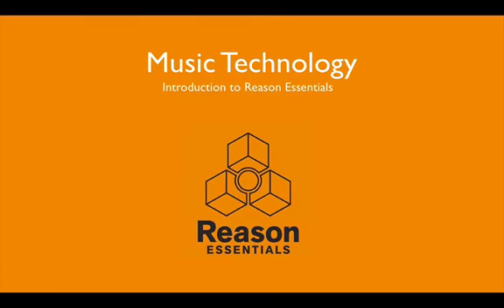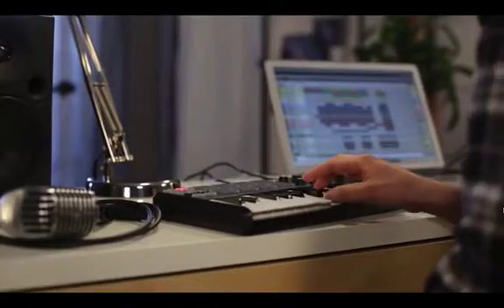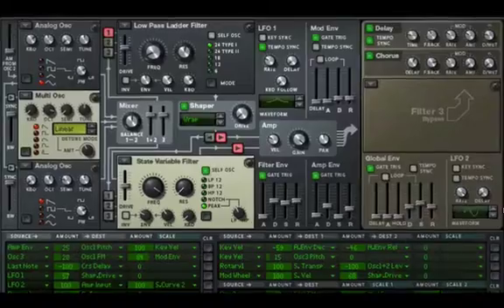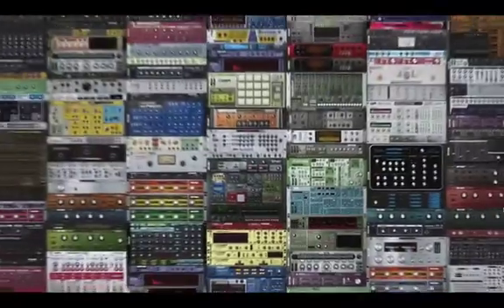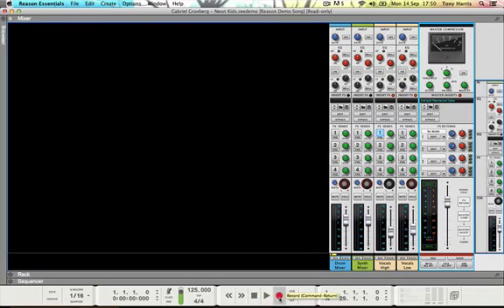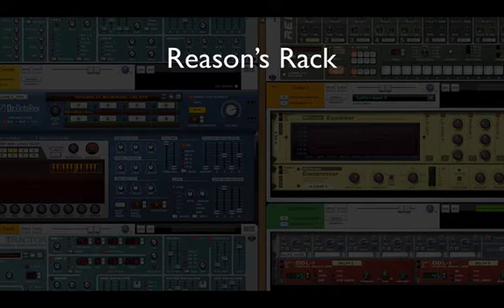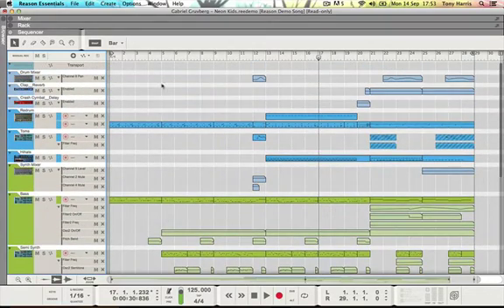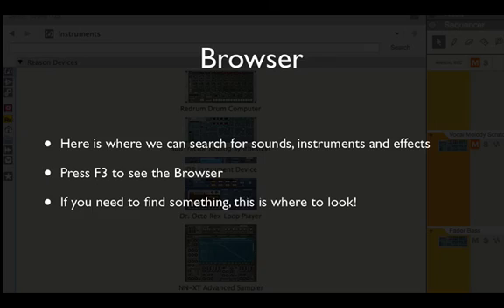Reason Essentials 01 - Introduction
An introduction to Reason Essentials by Propellerhead software.

In this video, I show you the Mixer, the Rack, the Sequencer and the browser and the Function keys that you should use to see all these windows.